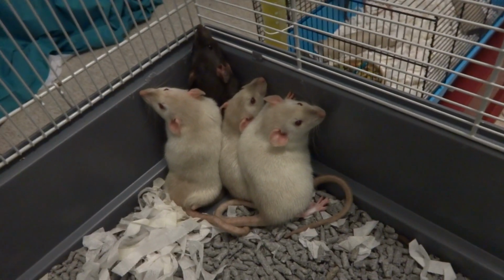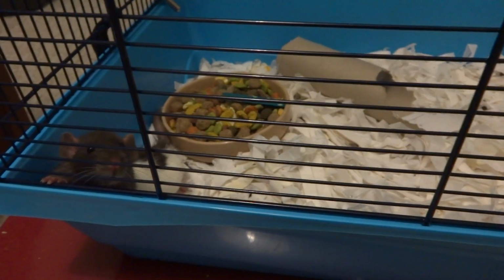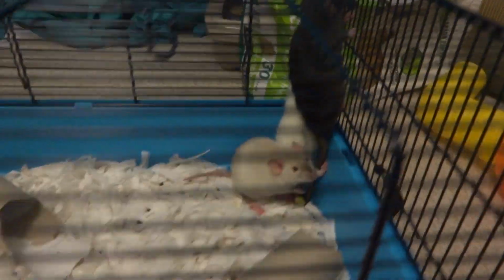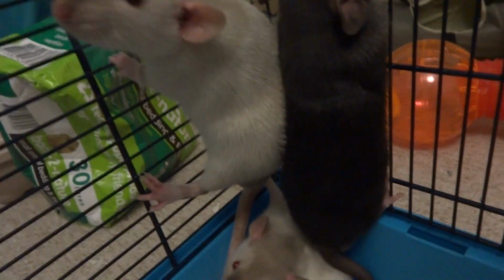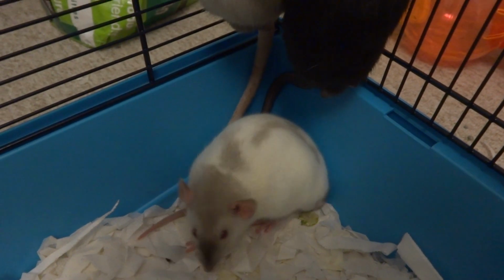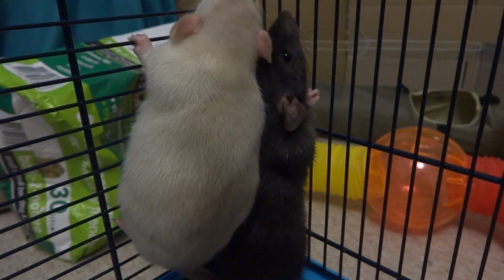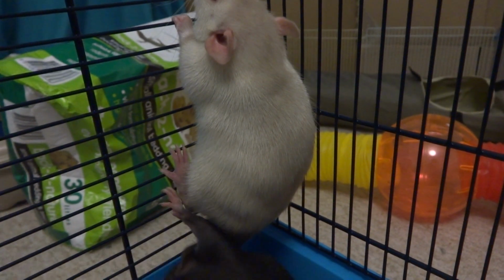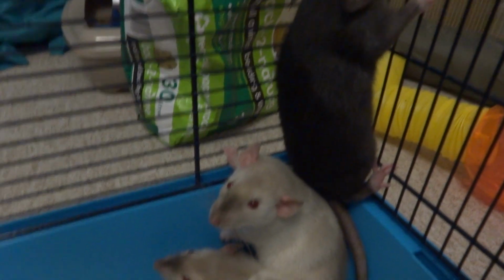The Second Litter Of Baby Rats Are Here!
The second litter of babies from the rescue mummy rat have arrived, they are almost six weeks old. This time she had 11 babies. Three of the girls are staying with mum in her new home and we have four of the girls and the four boys staying with us while we find suitable homes for them.